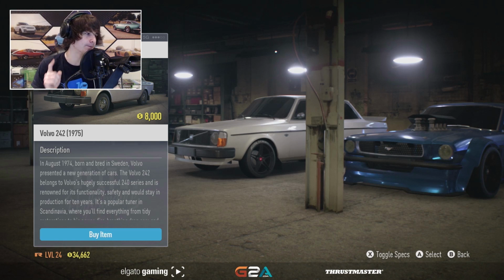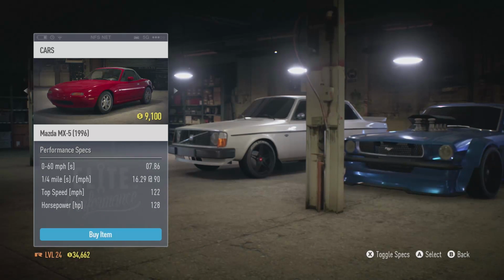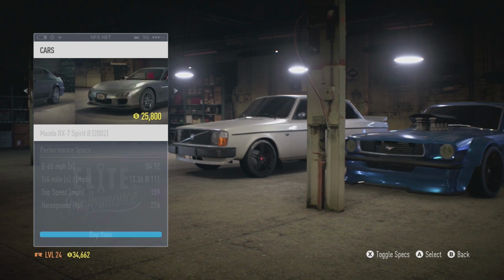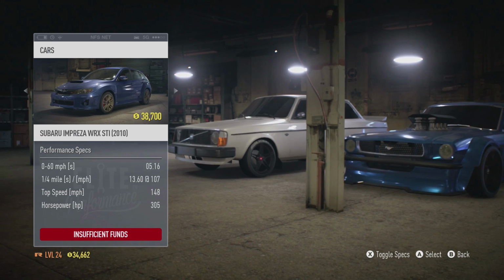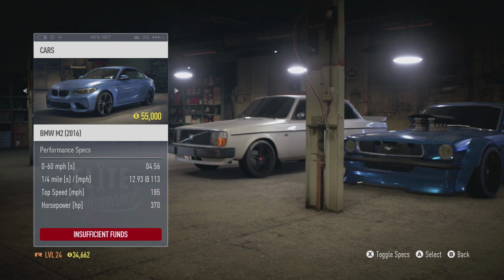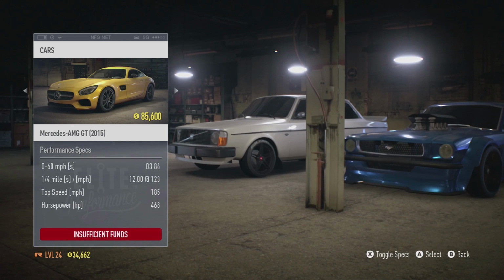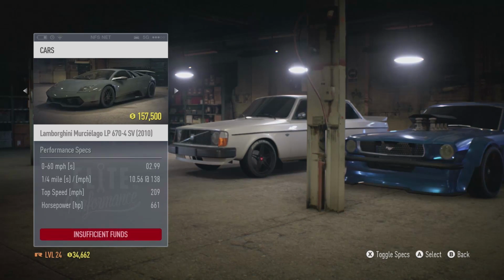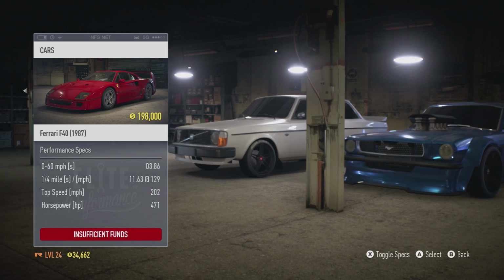Need For Speed : FULL CAR LIST & PRICES!!! (Best Cars To Buy In NFS 2015)